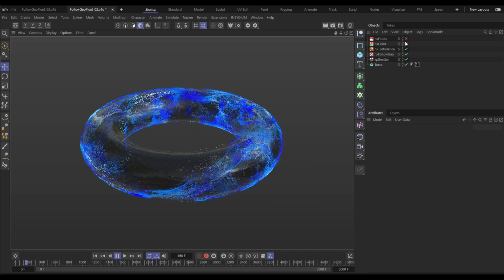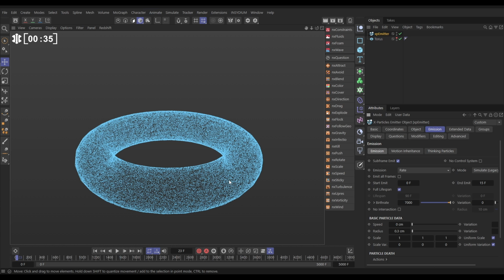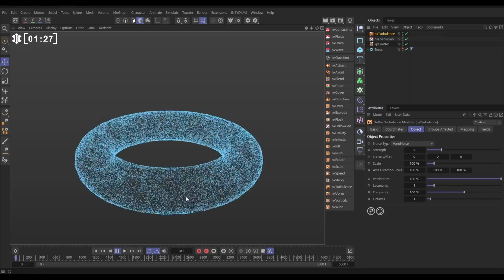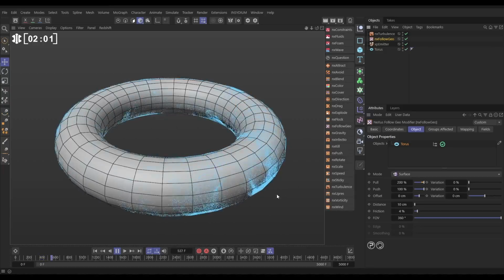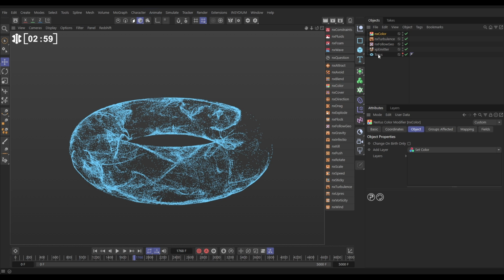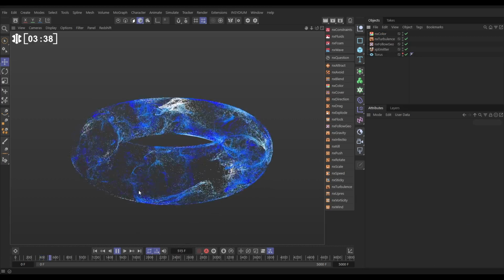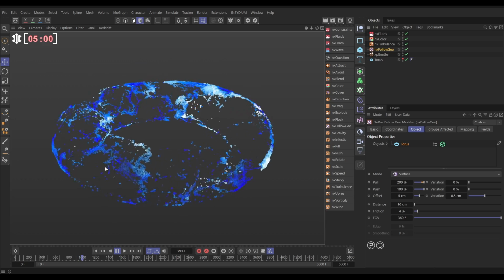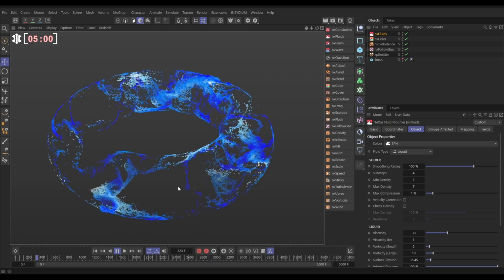Top Tip Tuesday – NeXus FollowGeo GPU Particle Fluids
In today’s Top Tip Tuesday, we use NeXus to create a turbulent particle animation, which follows the surface of the scene geometry. We explore the settings of the new nxFollowGeo modifier and adjust it for different looks. We then introduce fluid dynamics and fine-tune the settings for both large-scale water and smaller-scale beading effects.

Have you checked out our Content Repository? FREE scenes to download & learn with!